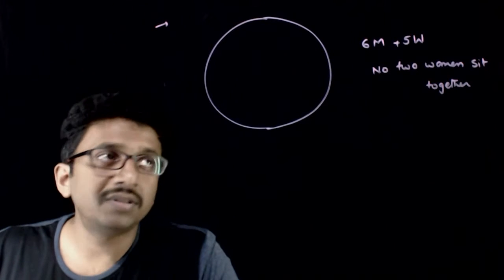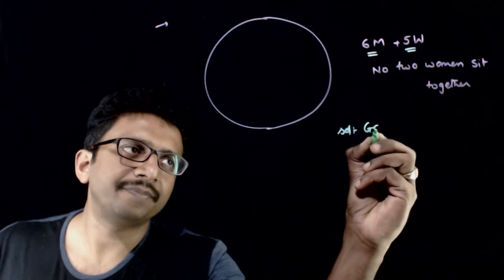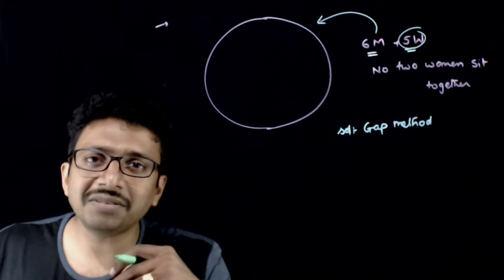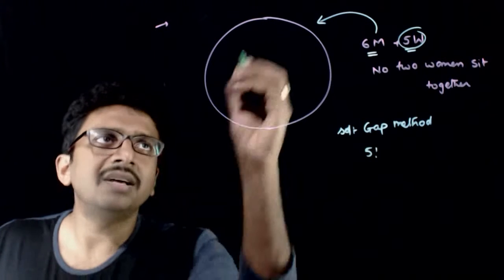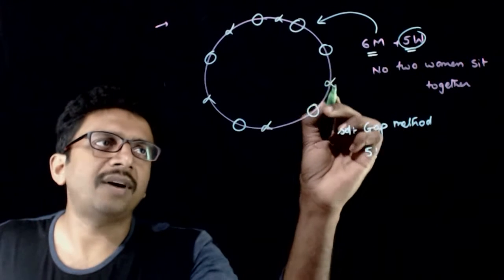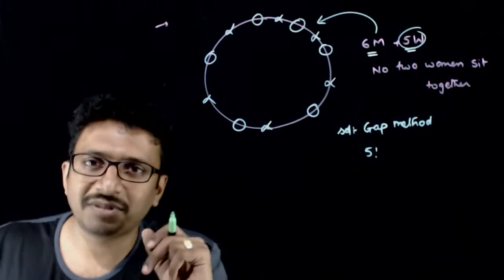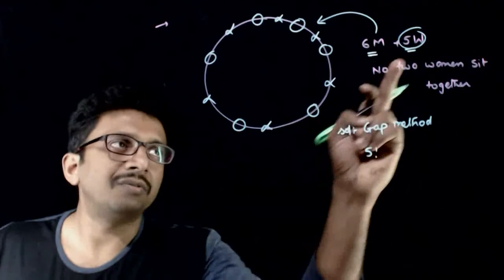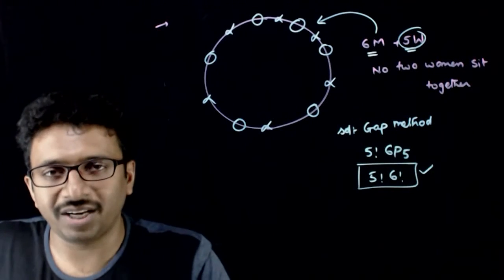PREVIOUS YEAR JEE MAIN Permutations and Combinations 2003 Q 2